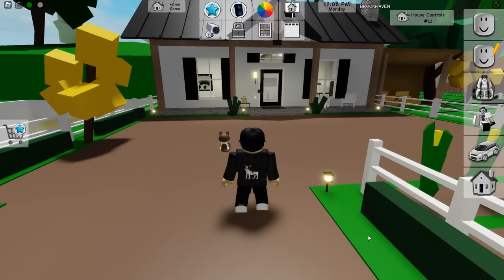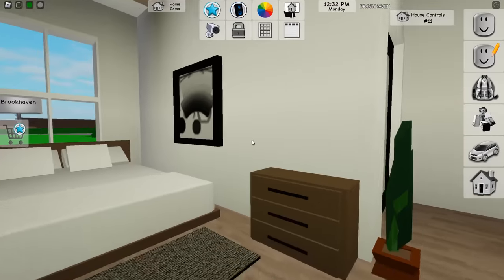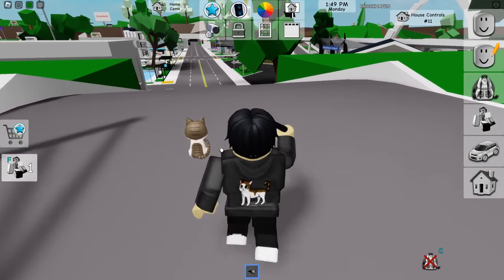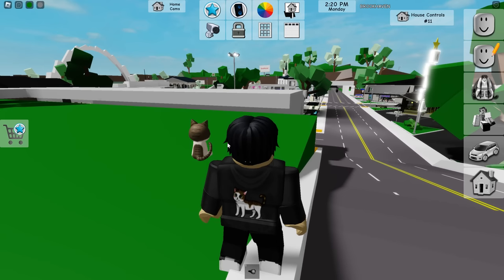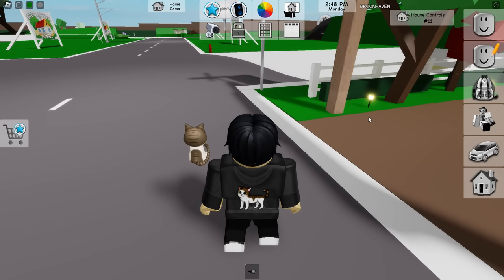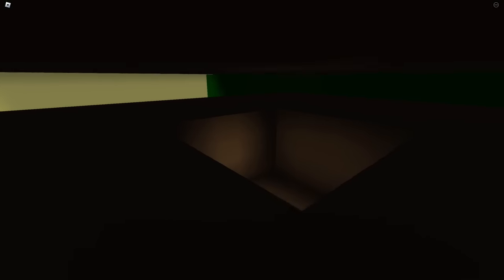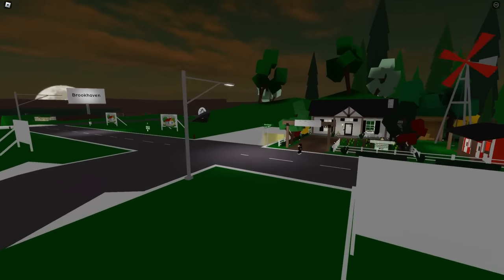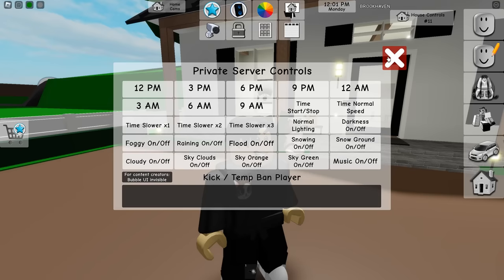Roblox Broookhaven 🏡RP HOW TO USE FREECAM (New Update)